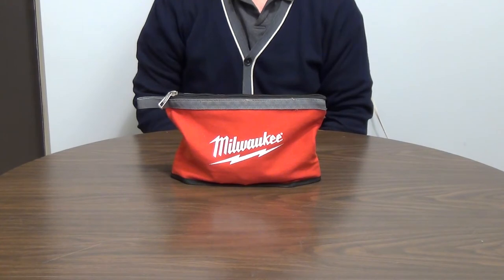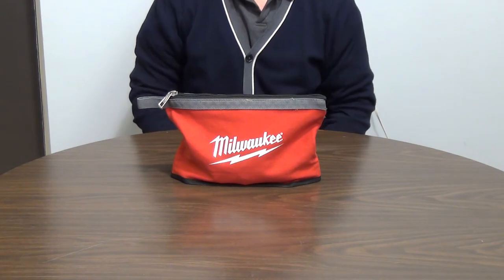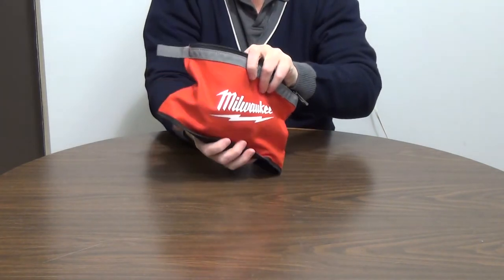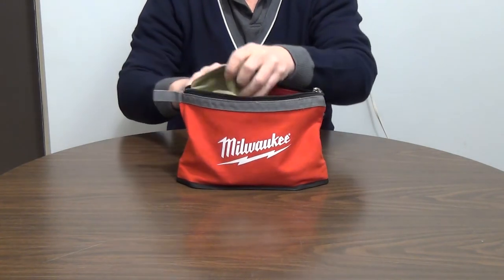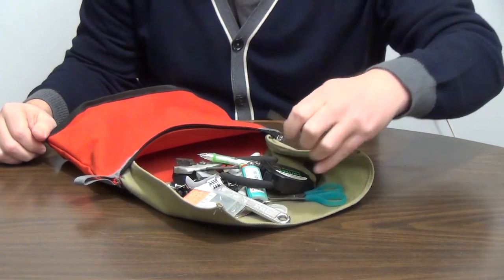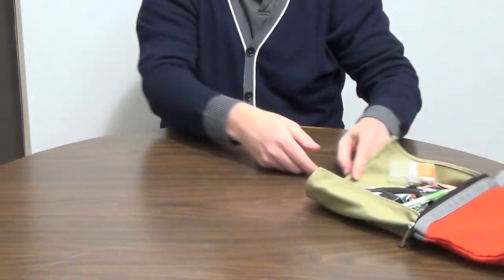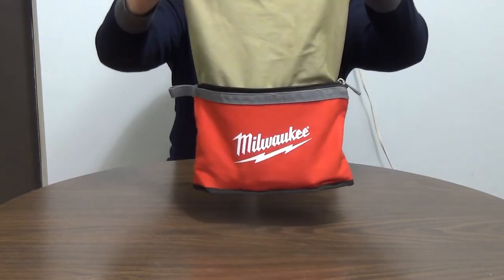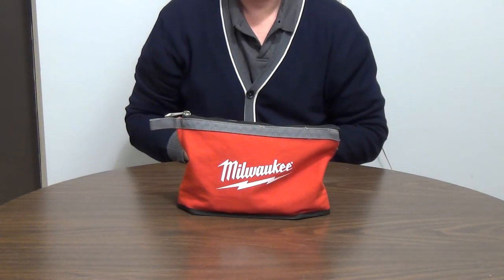Milwaukee Zipper Pouch with Display Sheet Innovation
The display sheet in this example is a single piece of fabric that is attached to the inside of the pouch. The addition of a single piece of fabric, for minimum cost, adds additional functionality to the pouch by making it easy to find items and  return them. The display sheet could be added to a large variety of containers to increase functionality.